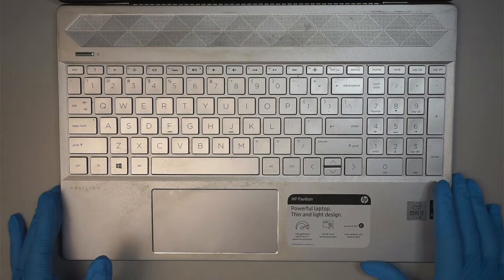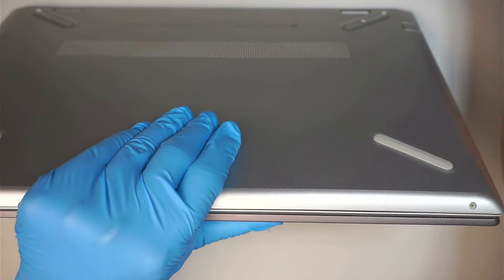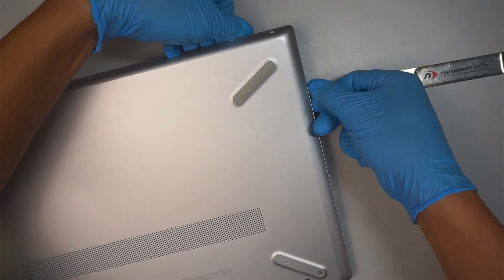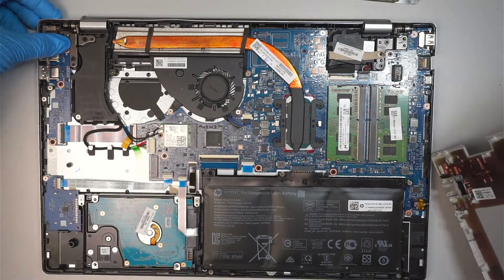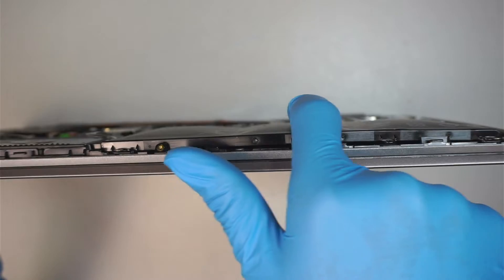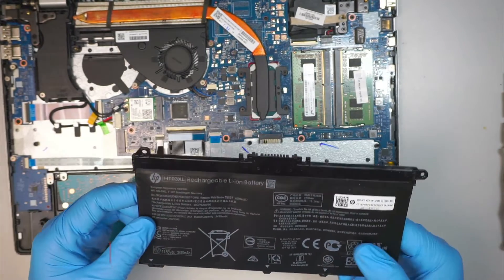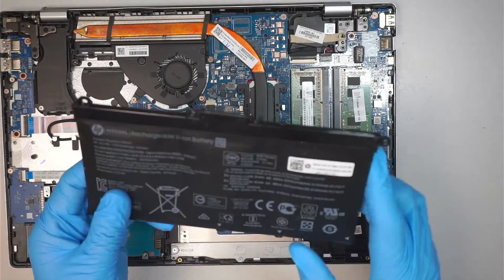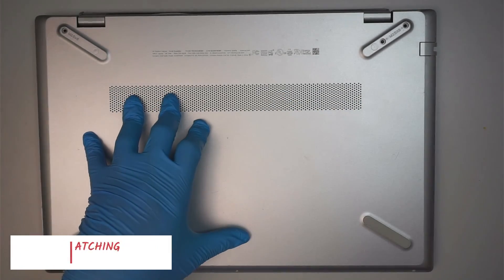Why HP Touchpad Is Not Clickable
My HP Laptop touchpad is not clickable.
At times, I have to press really hard for it to click.

This is more likely your laptop battery is swollen and pushes the touchpad from the inside. Causing the touchpad not to respond the clicks.

Or it could be a bad touchpad.

Where to HP HT03XL Battery ?
If Amazon not able to ship to you, try eBay